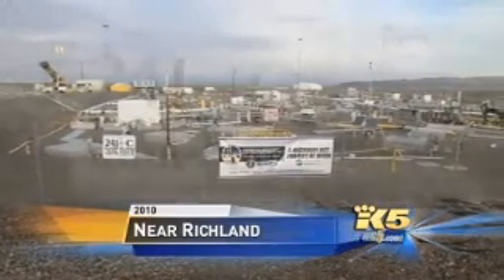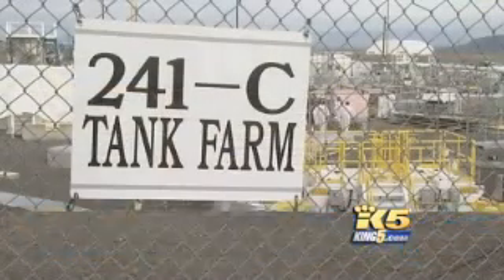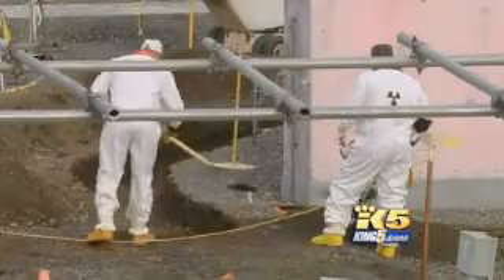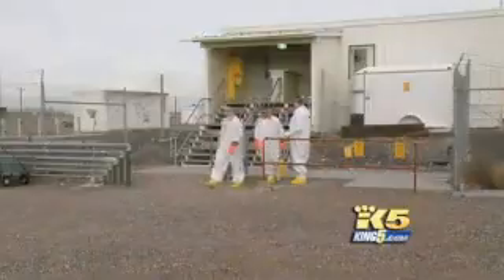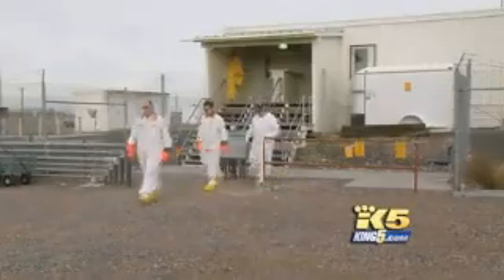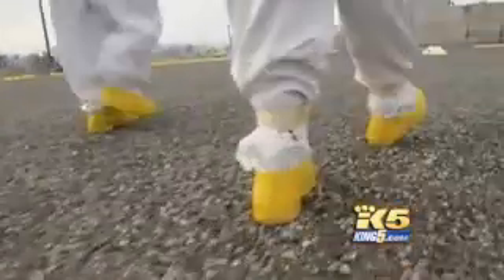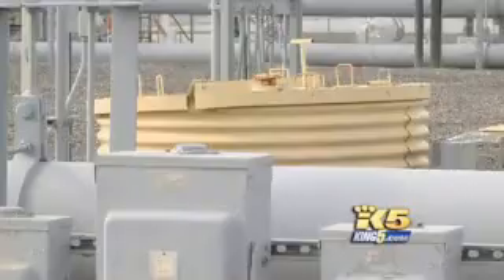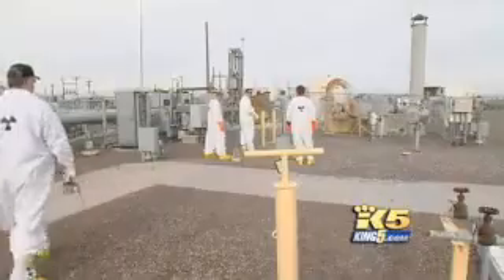NUCLEAR ALERT: Hanford Nuclear Storage Facility Tanks Leaking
Storage Tanks at Hanford Are leaking 2nd time this year